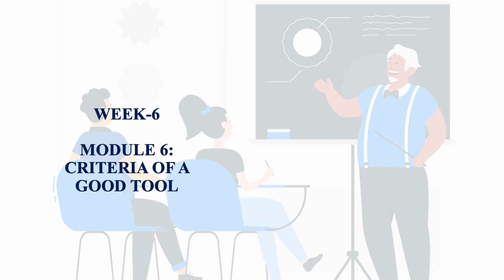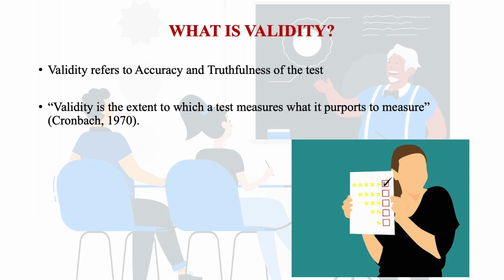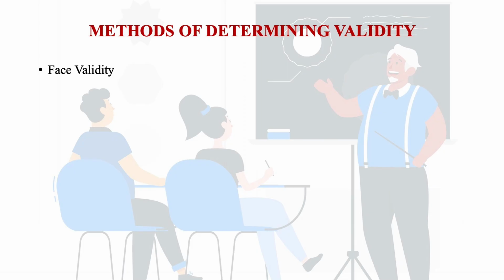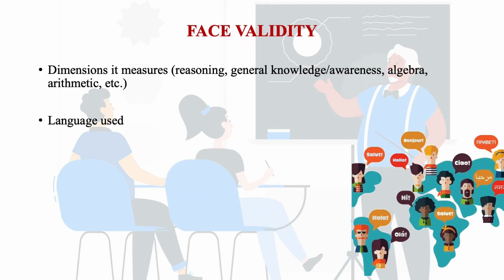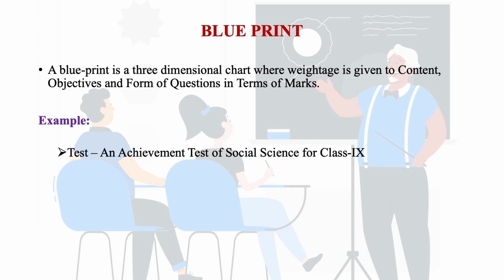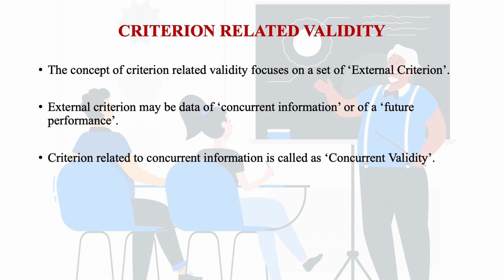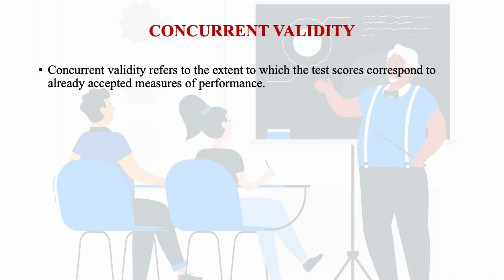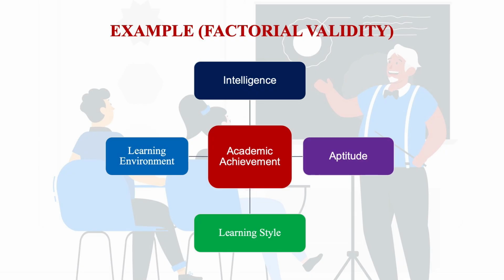Validity, Concepts, Uses and methods